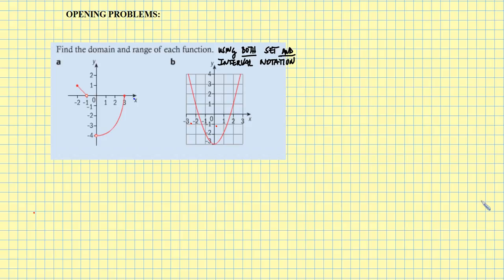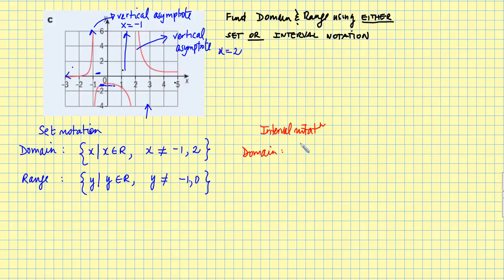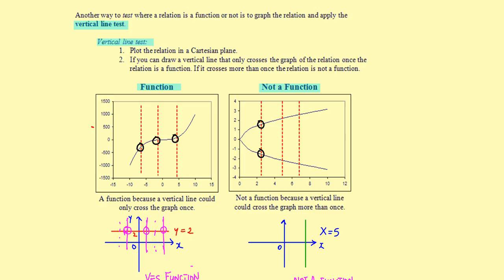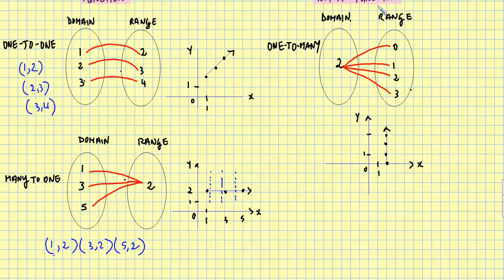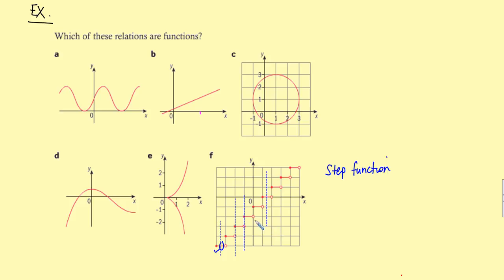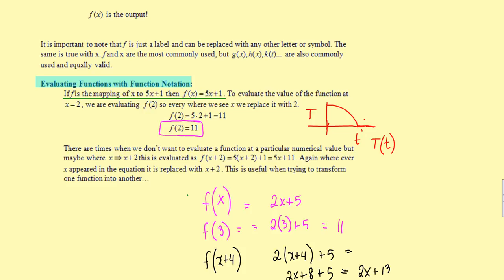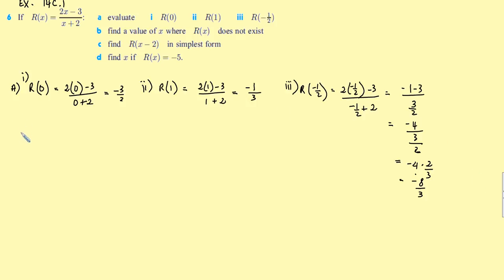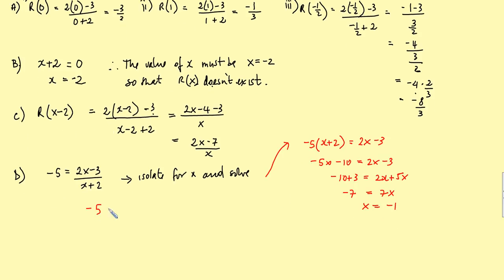Video 03 Functions and function notation